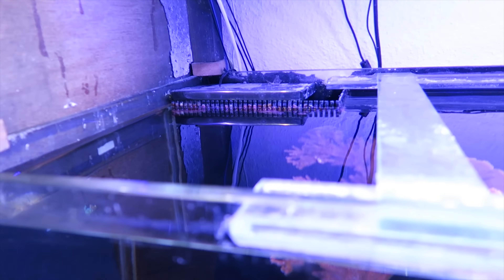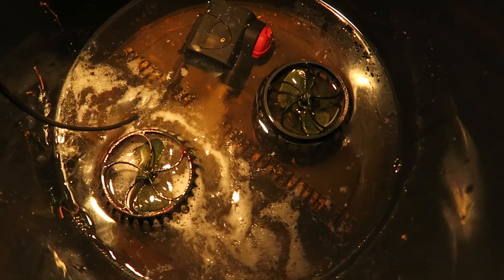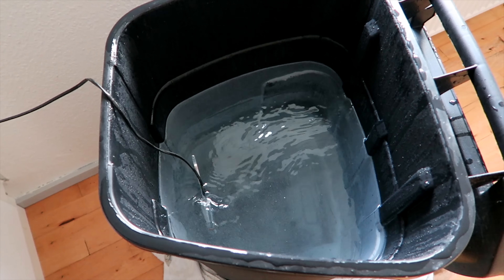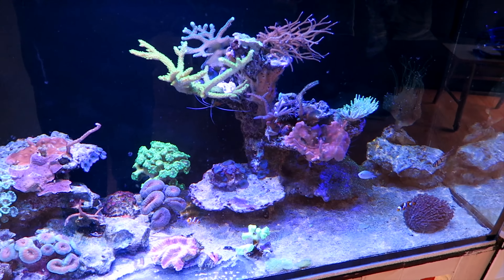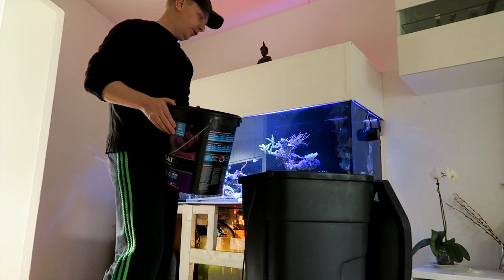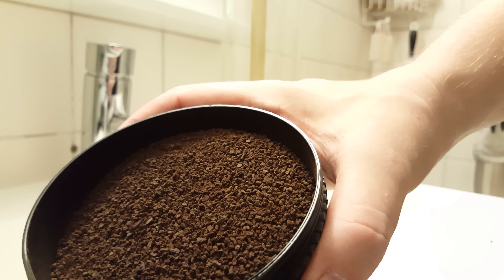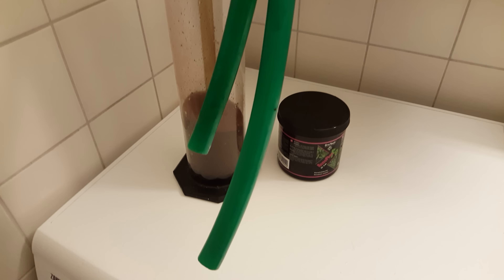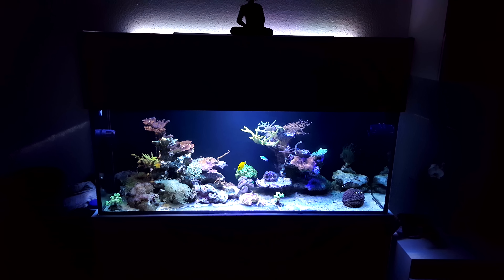StudioReef 2016 "Fixing Up My Reef Tank" (Part 3)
Third episode of my new series!
Fixing up my neglected reef tank, getting it in prime shape for the winter :D